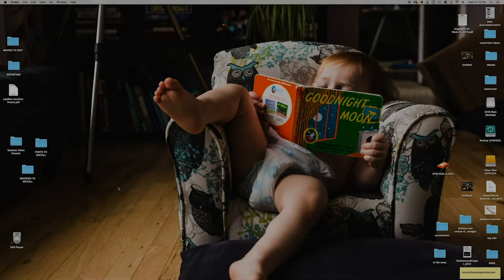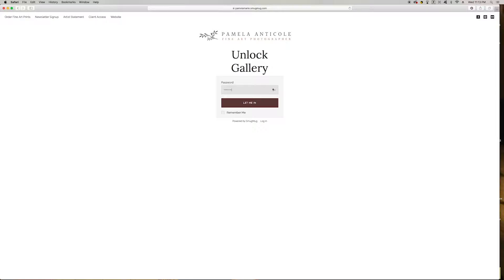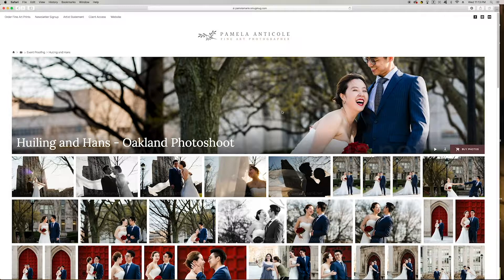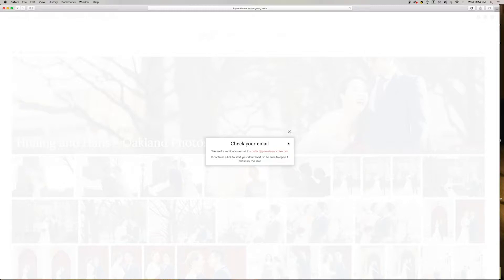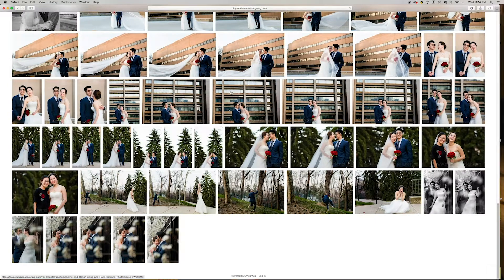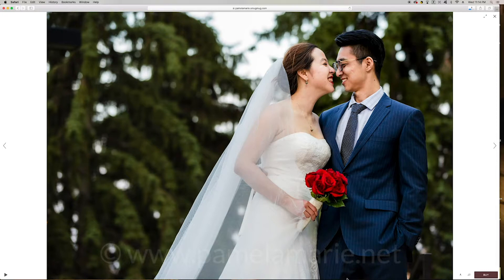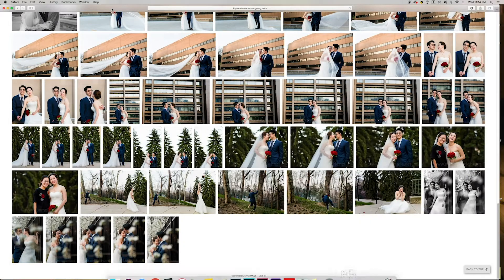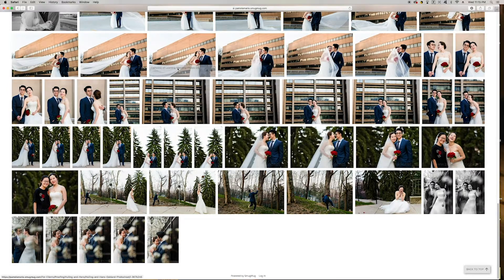How to Download Your Photos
Download your high resolution photos from your session gallery!

1. All at once @ 0:50
2. One at a time @ 1:21

A couple more things...
1. In order to download ANY of your photos, you will have to have purchased print rights to your photos first. Ask me how to do so!
2. I host all of my client galleries on Smugmug. So if you request that the system send ALL of your photos at once, the email will come from an account called Smugmug Digital Files. If you don't see the email within an hour or two, check your spam folders.

VIDEO TRANSCRIPT :

Hi! This is Pamela Anticole with Pamela Marie Photography here in Pittsburgh. Today I am going to show you the fastest and simplest way for you to download your photos from your session gallery.

So the first thing that you'll need to do is open up a browser. I use Safari, however Chrome or Internet Explorer would work just as well. Go to your gallery itself either by clicking on the link from my blog or in an email that I send you or just copying and pasting it into the address bar. Once you enter in the password and click “Let me in” we will be able to access all of the photos in your gallery. So you have two options here.  You can either download all of the photos at once, or you can do one or two at a time. If you want to download all the photos at once it is as simple as clicking on this little icon right here, the arrow that points down at a horizontal line. The system will email you a file directly that once you download it you can unzip and have all of the photos from your gallery directly onto your computer.

The second option is to download individual photos one at a time. To do that find the image that you want to download, click on the image, and then once it loads nice and large like this you'll see that same logo on the bottom right side of the screen, of the arrow pointing down to the horizontal line. Click on that and the photo will download to your computer. You should be able to open it up directly from there once it finishes downloading. Now if you want to know - and it’s taking a second to load - okay there it is. If you want to know where exactly it downloads to, if you're not sure where on your computer files are downloaded to off the internet, you can do so by going into the Preferences menu of your browser. It will tell you somewhere in that menu. Safari tells it on the main page, file download location. For me it is in my downloads folder. It may be some other location for you.